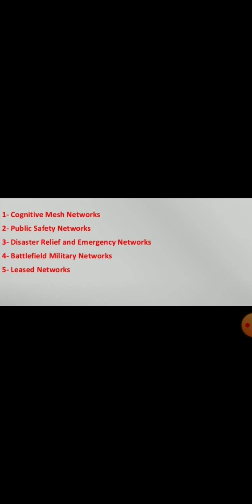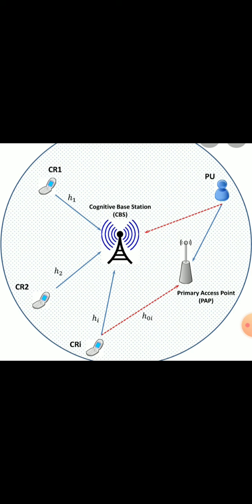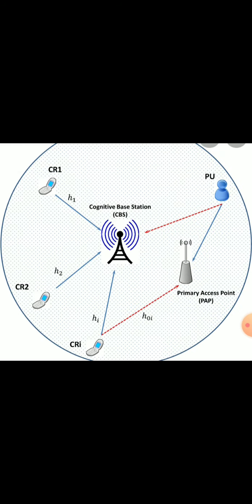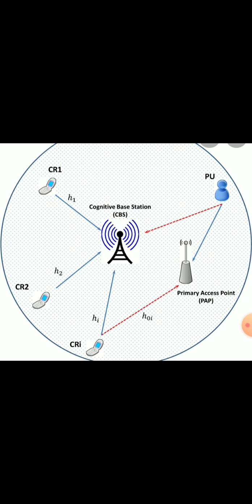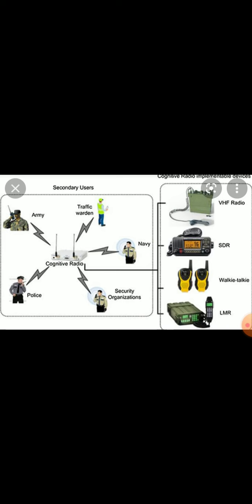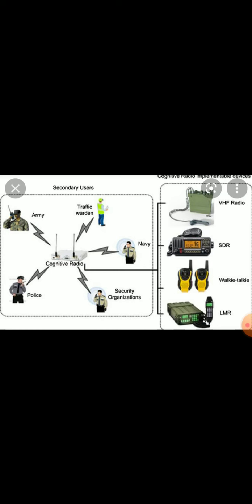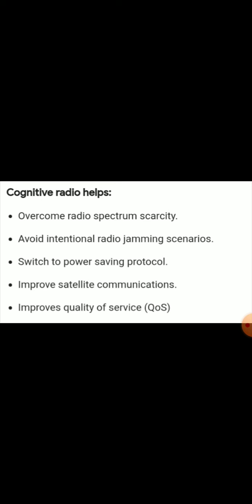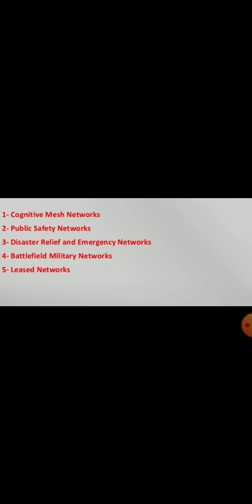cognitive radio introduction